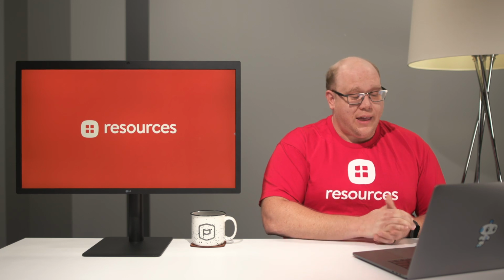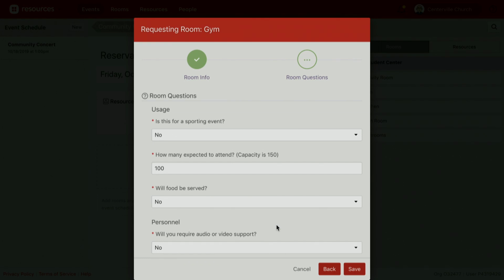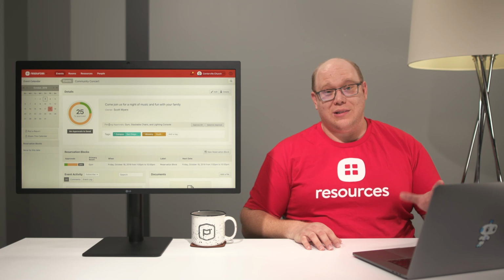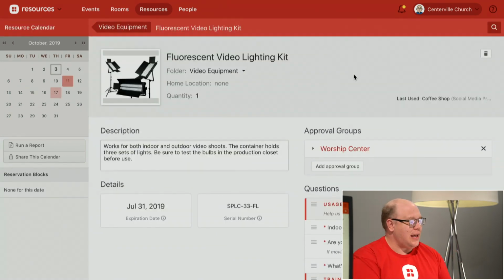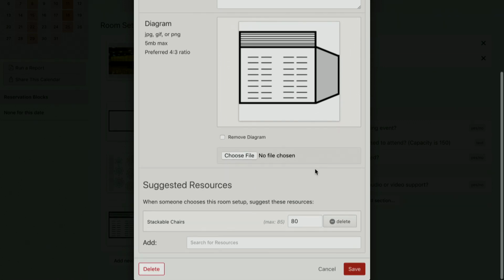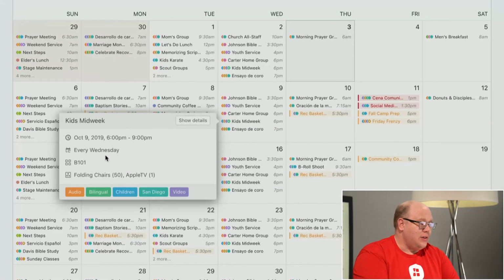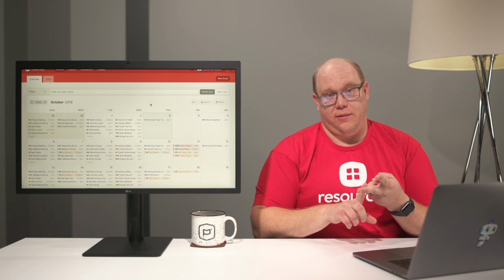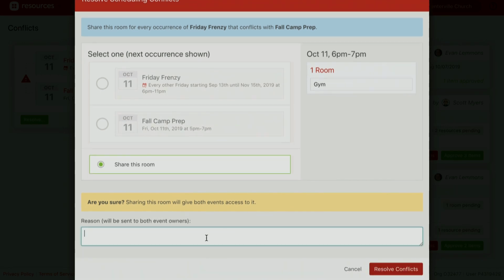PCU: Planning Center Resources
Thanks for joining us for this live training!

0:50 Help & Support
2:59 Creating an Event
13:58 Setting Up People Profiles
17:11 Setting Up Resources
22:20 Setting Up Rooms
27:12 Calendar View
31:33 Tags
33:27 Table View
35:53 Sharing Your Calendar
37:48 Reports
38:57 Notification Page